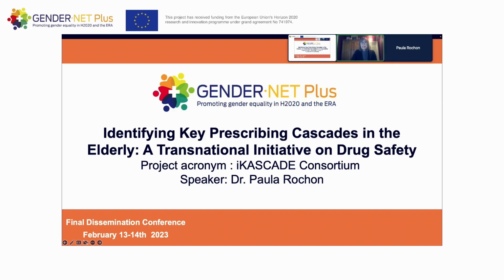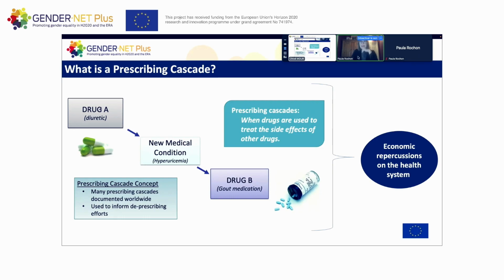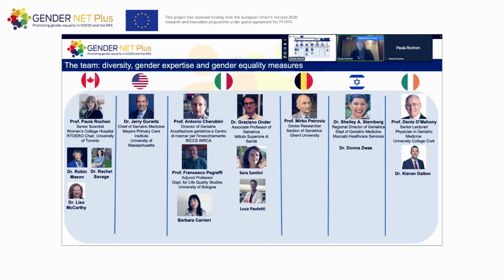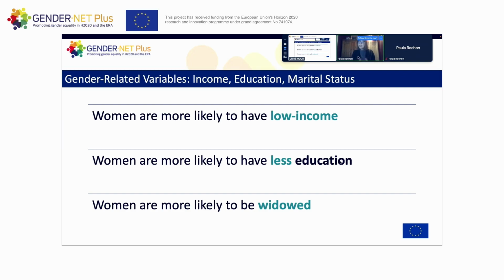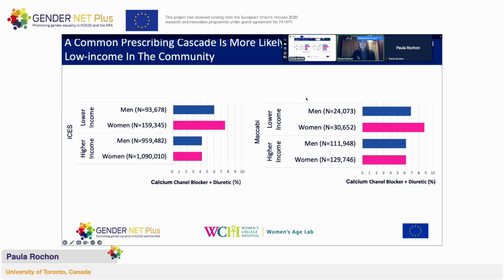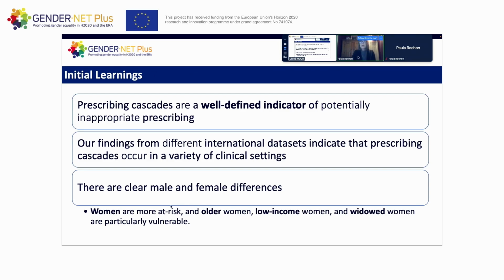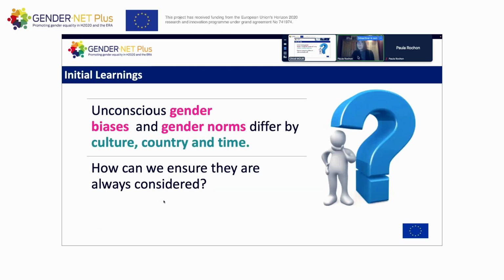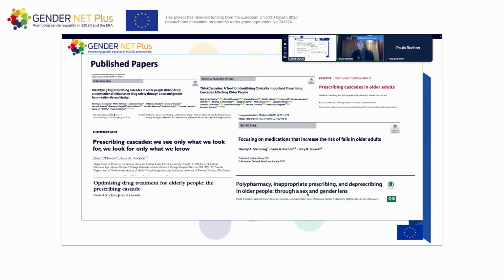iKASCADE project results - Paula Rochon (University of Toronto)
GENDER-NET Plus Final Dissemination Conference - February 13-14, 2023
Session 3: "Unpacking the sex/gender dimension of health/medicine"
 iKASCADE project “Identifying Key Prescribing CASCADes in the Elderly: A Transnational Initiative on Drug Safety” – results presentation – Paula Rochon, University of Toronto, Canada.